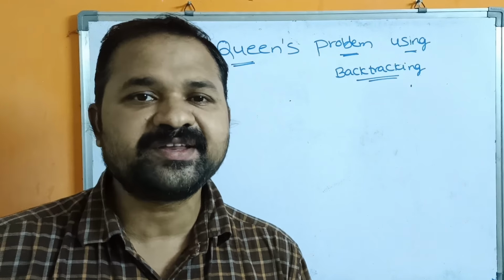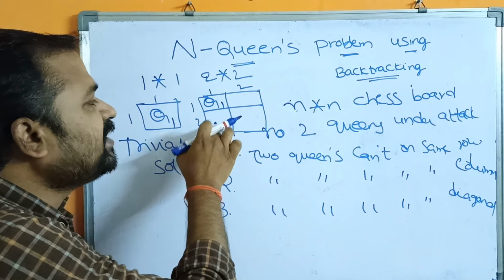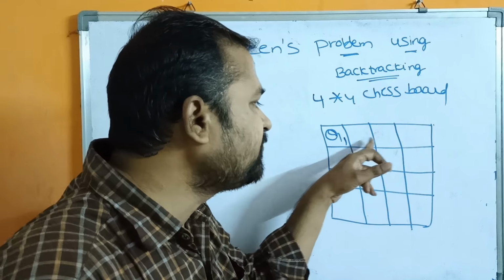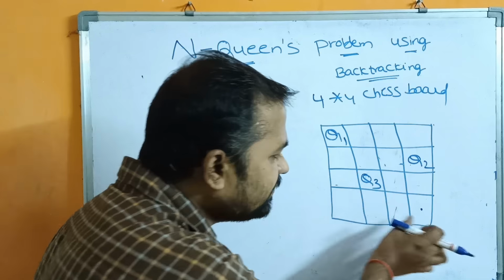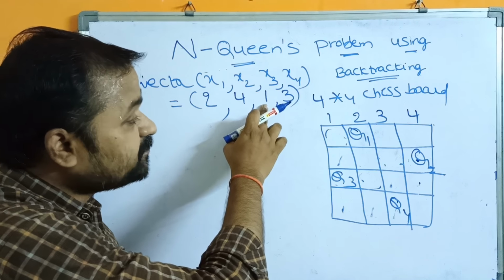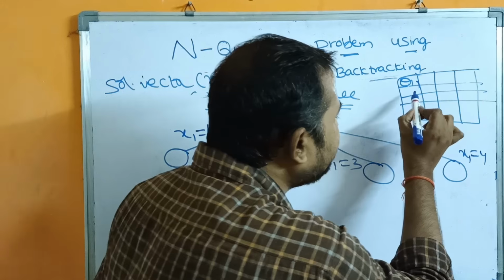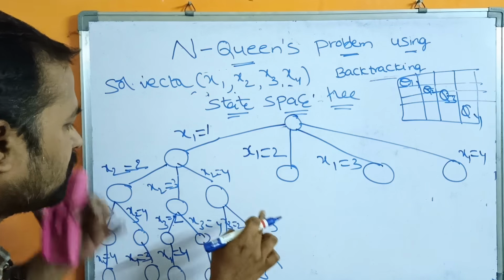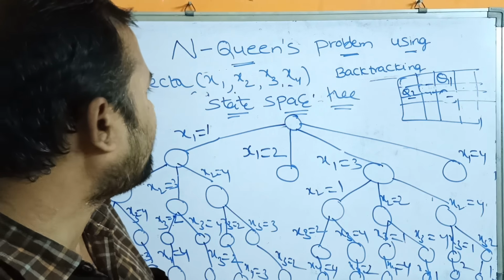N Queens Problem using Backtracking || 4 queen problem || 4 queen problem state space tree || DAA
To solve the n×n board problems we have to follow the following constraints.
 1.No two Queens are in the same row
 2.No two Queens are in the same column
 3.No two Queens are in the same diagonal